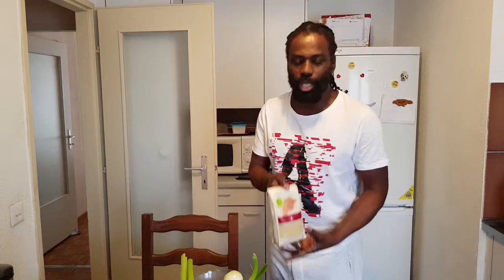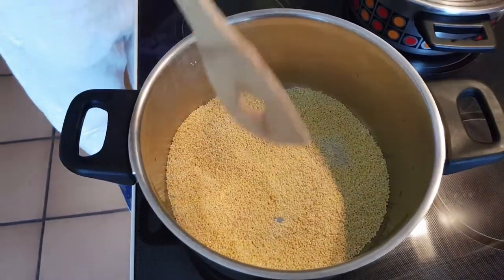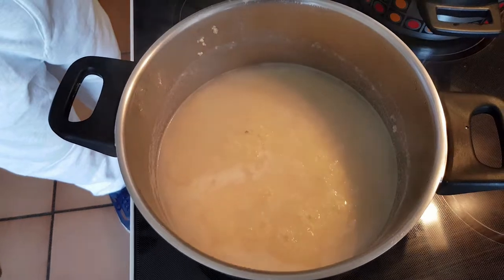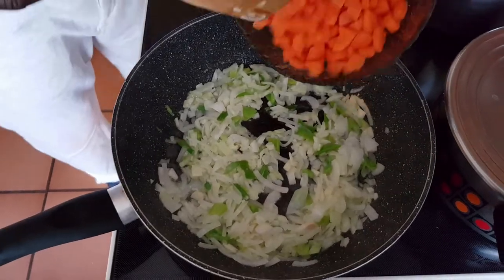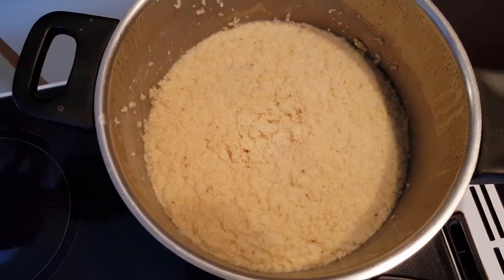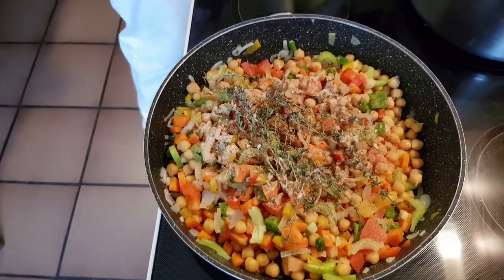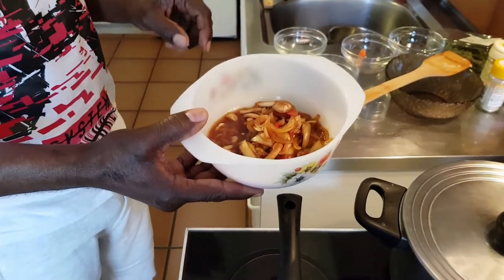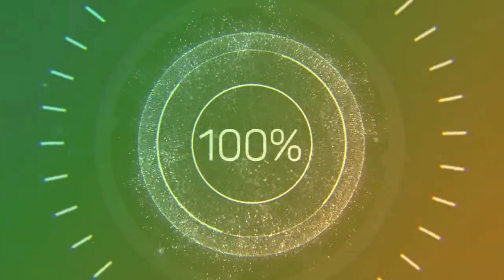HOW TO COOK HOT CHICKEN WINGS WITH MILLET AND VEGETABLES